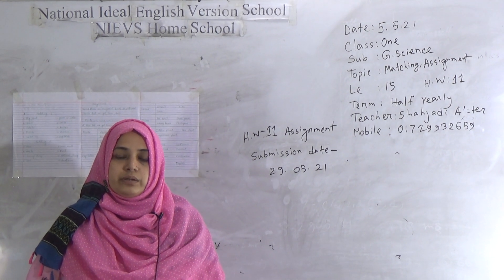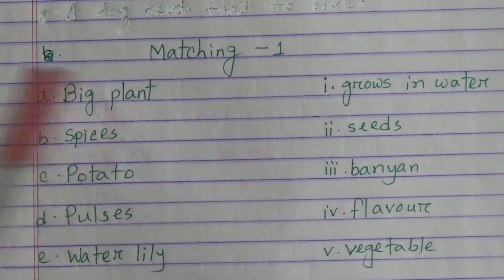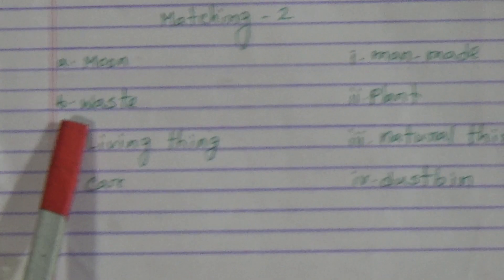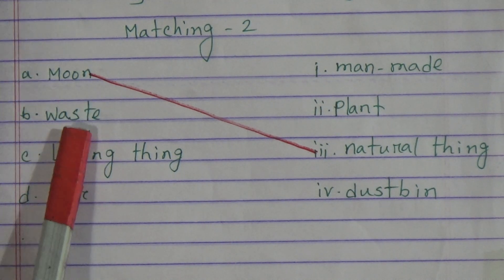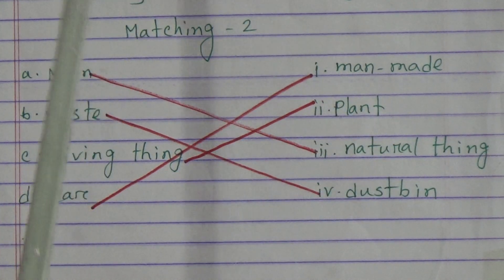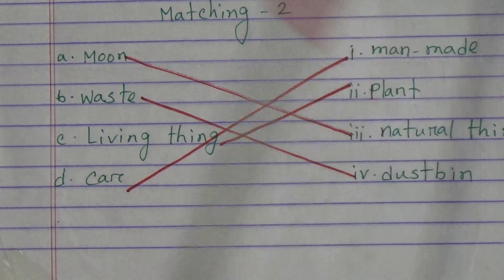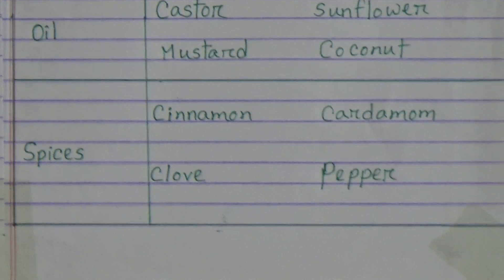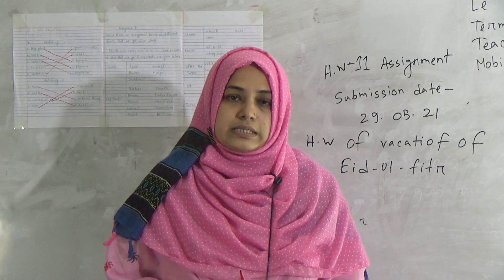Class: One, Subject: G. Science (Lecture- 15), Topic: Matching, Assignment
Class: One
Subject: G. Science (Lecture- 15)
Topic: Matching, Assignment
Teacher: Shahjadi Akter